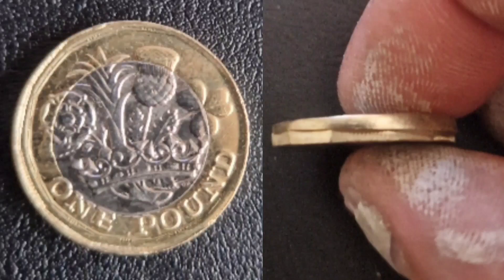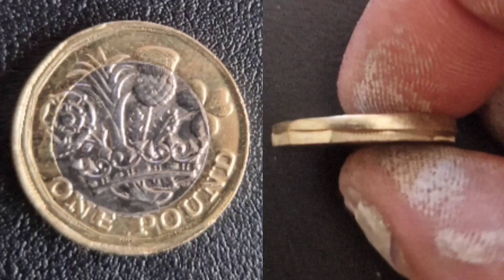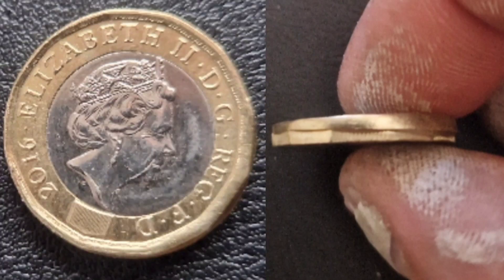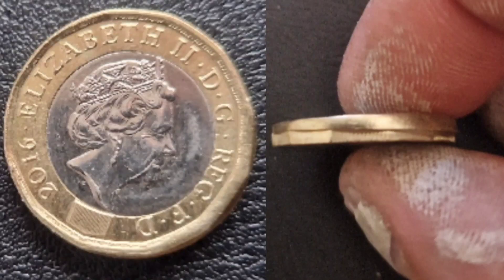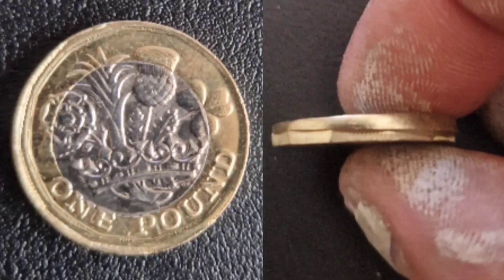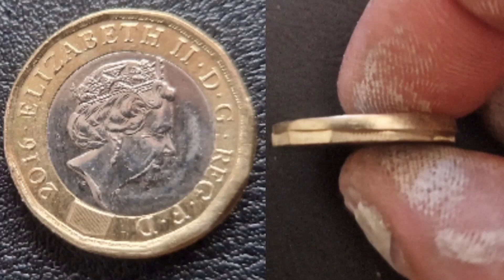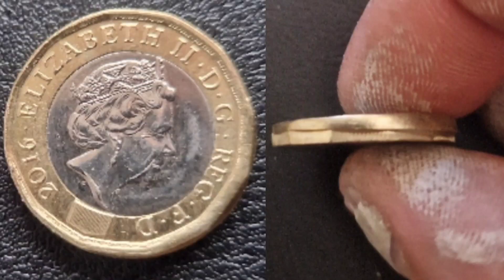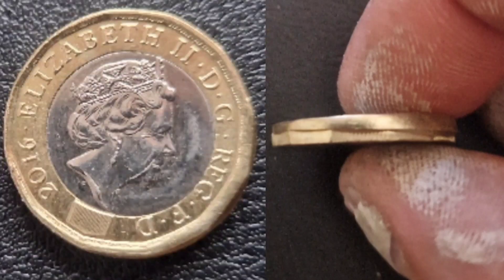RARE £1 ERROR COIN 2016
RARE £1 ERROR COIN 2016 DAMAGED AND ERROR COINS £1 UK. RARE COINS WORTH MONEY. Queen Elizabeth II 2016 one pound ERROR coin.